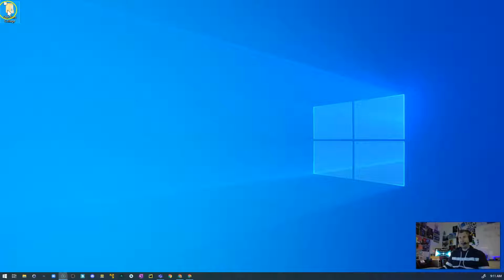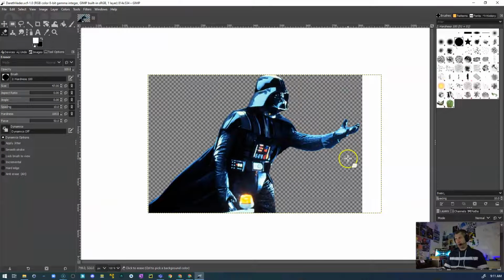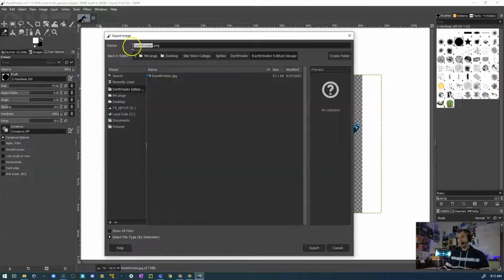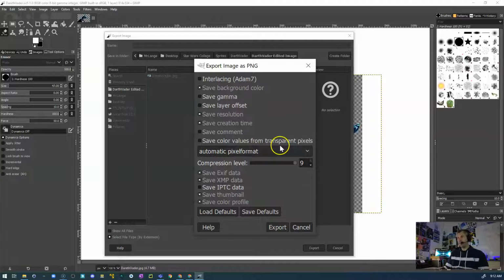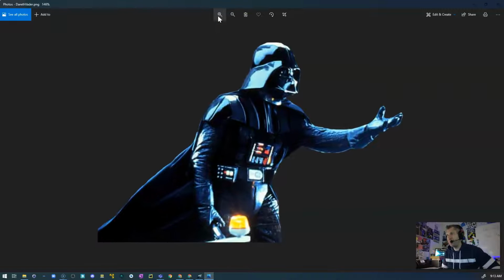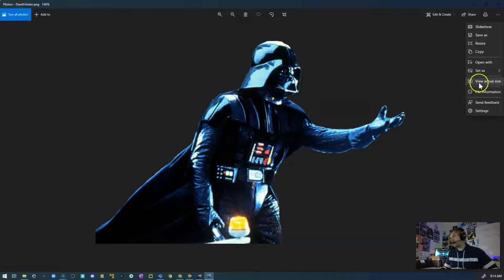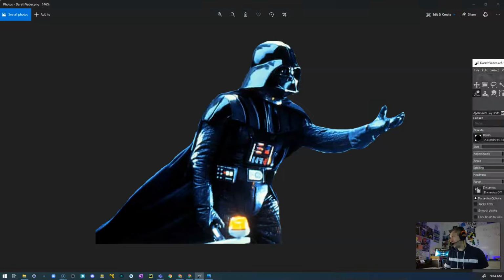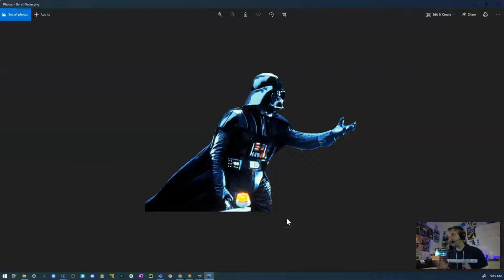Exporting our Image in GIMP